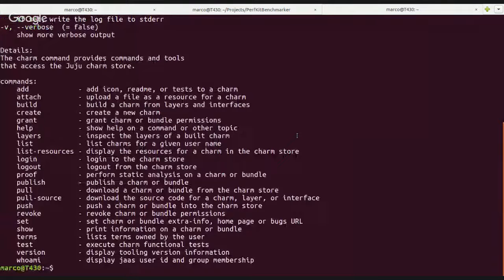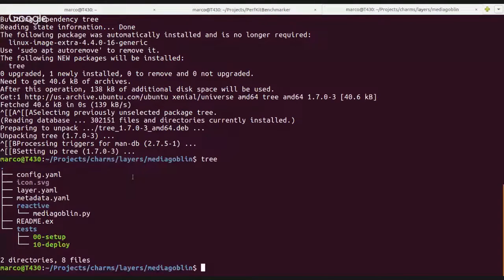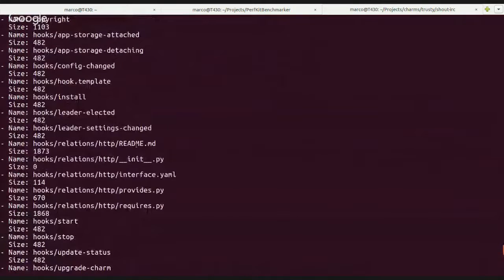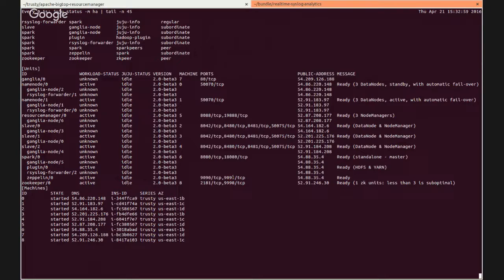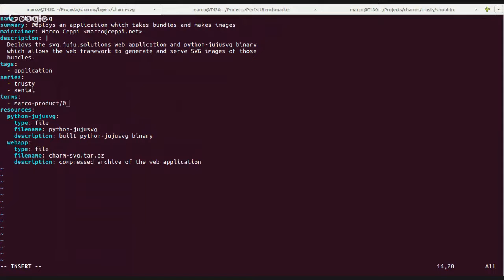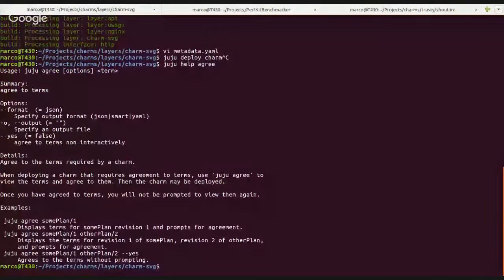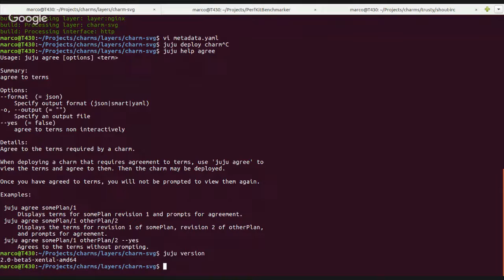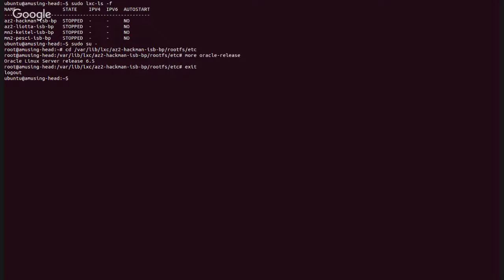Juju Office Hours: Release Edition